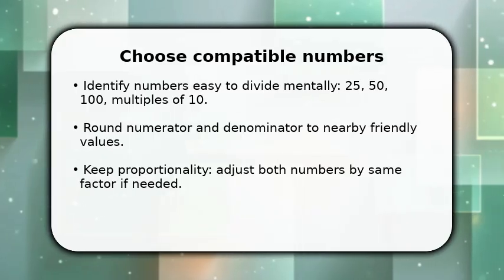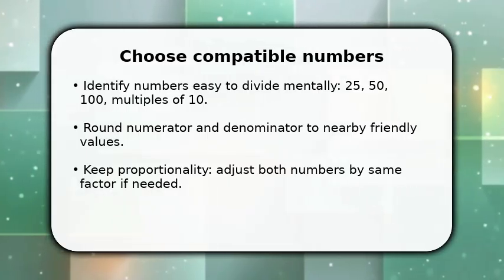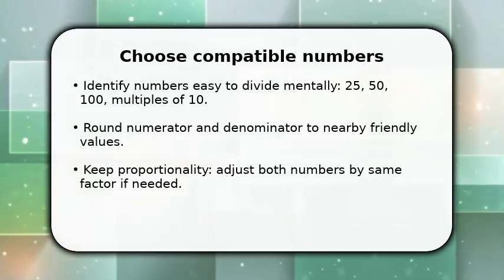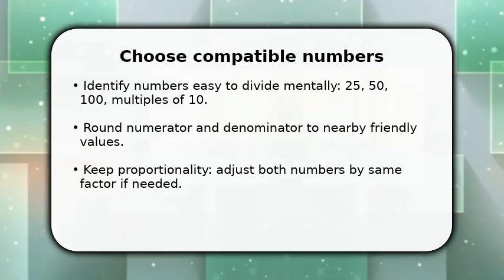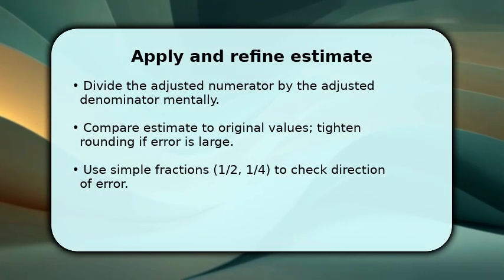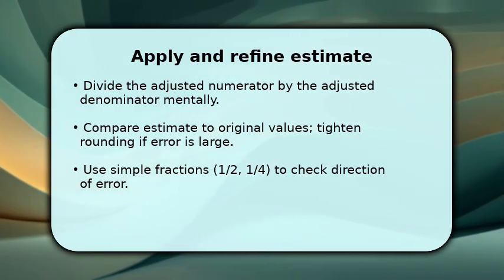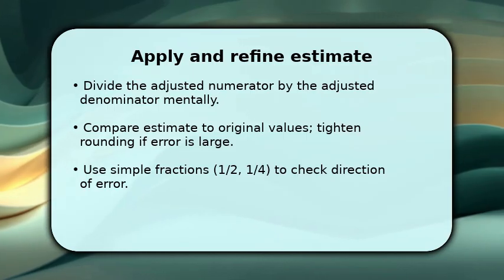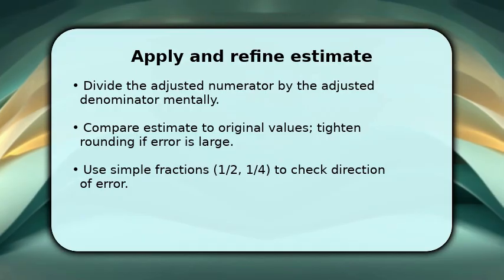How to Use Compatible Numbers to Estimate the Quotient (full Guide)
How to Use Compatible Numbers to Estimate the Quotient (full Guide) | 🔒 Surfshark VPN Deal — Stay private and secure. $1.99/mo + 3 Months Free ▸

Dive into the world of estimation techniques as we explore compatible numbers for quick and efficient quotient calculations. This comprehensive guide will walk you through understanding, applying, and mastering this essential math skill.

compatible numbers, estimation, quotient, math skills, division technique, quick calculation, efficient estimation, learn division, compatibility in mathematics, how to estimate quotients